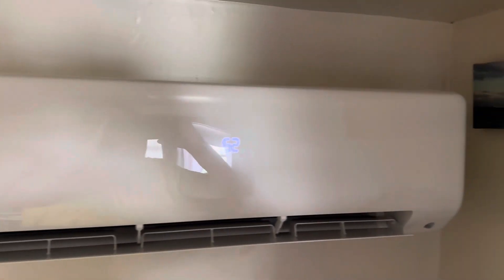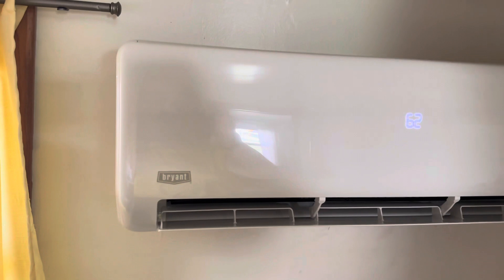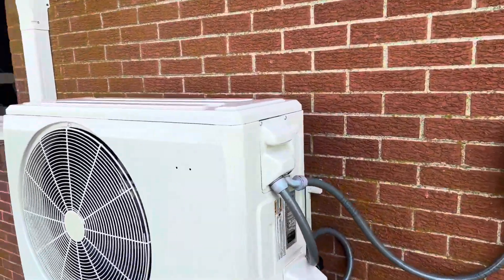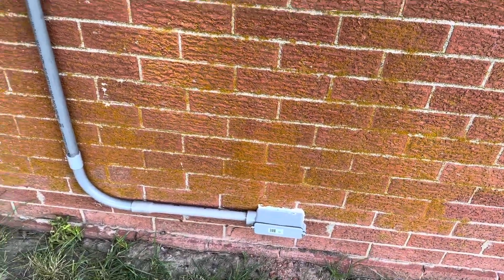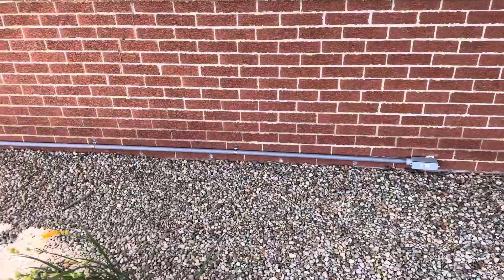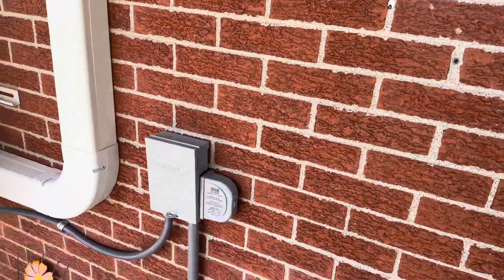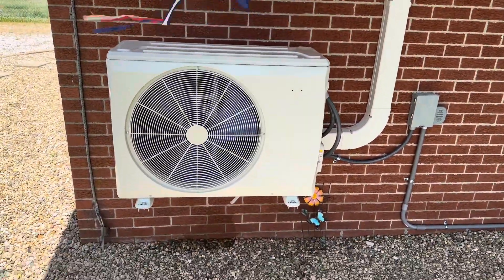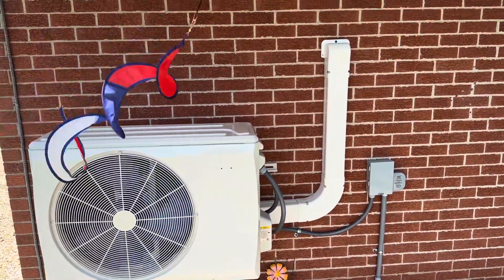Bryant mini split installation ￼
This is a quick video of the installation of the Bryant mini split system it had two outdoor units and two indoor heads ￼￼